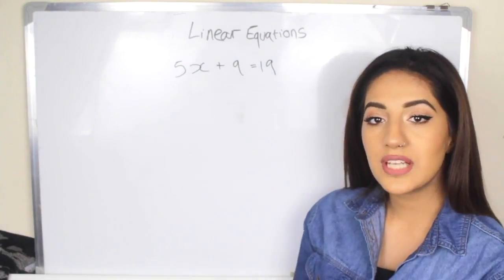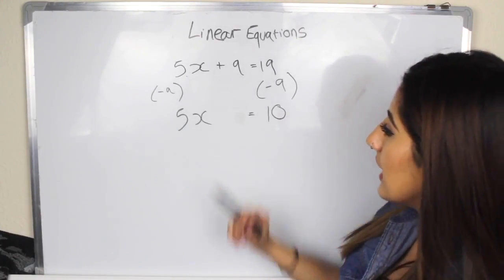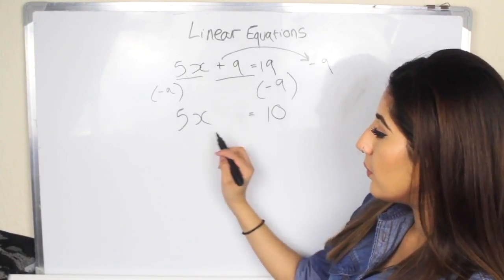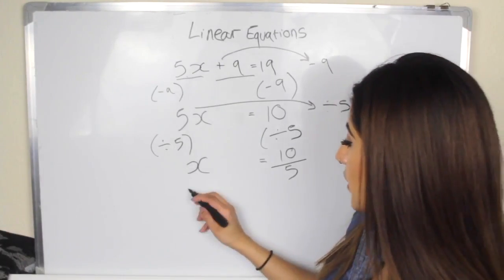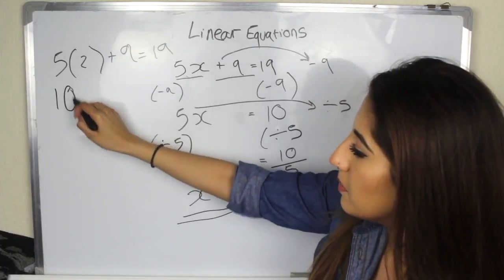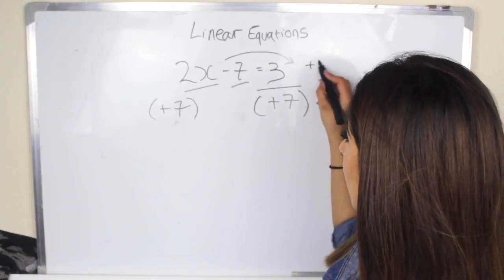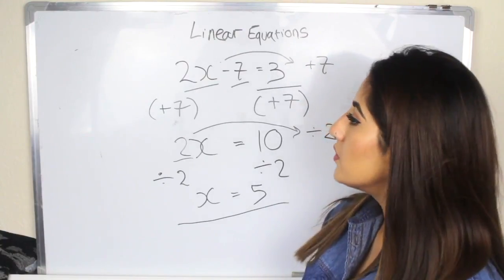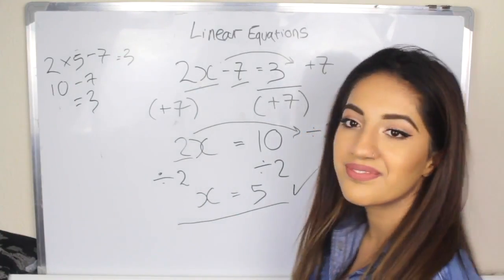AN EASIER METHOD TO SOLVE LINEAR EQUATIONS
My video showing the quick and easy way to solve linear equations